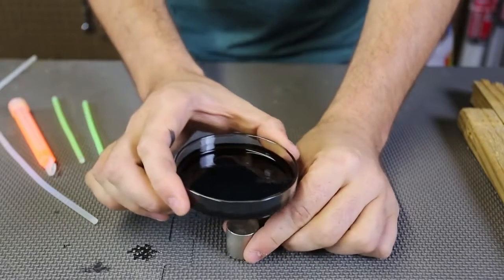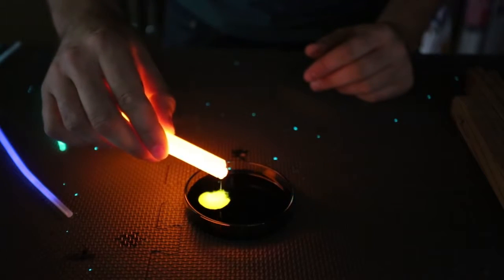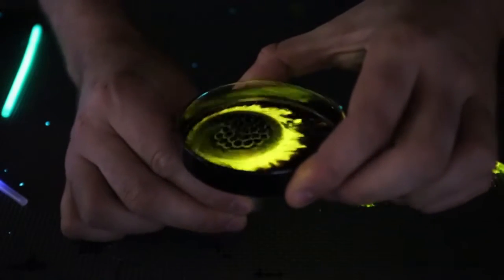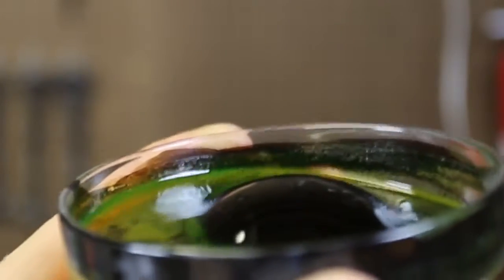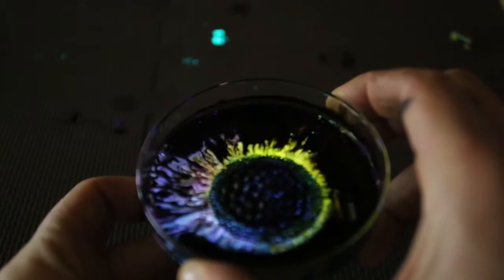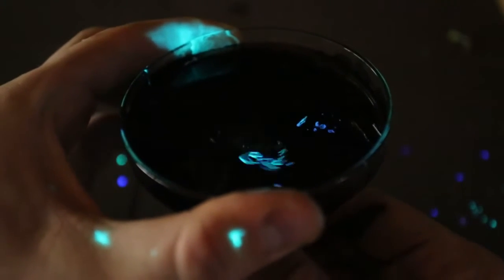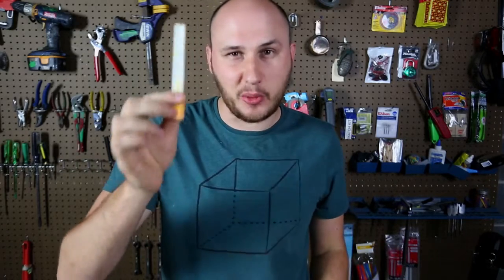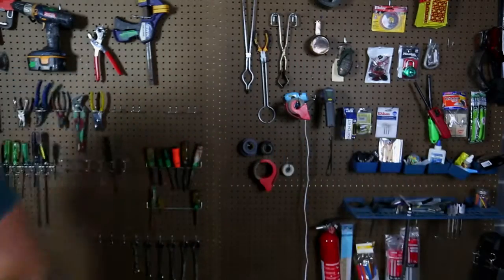What Happens If You Mix Glow Stick and Ferrofluid